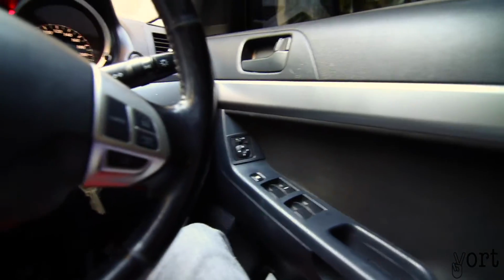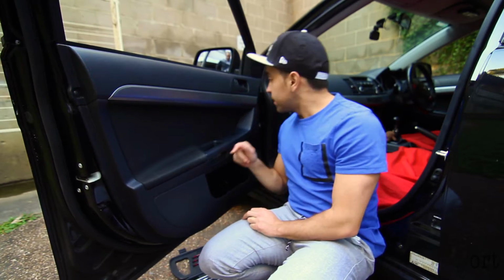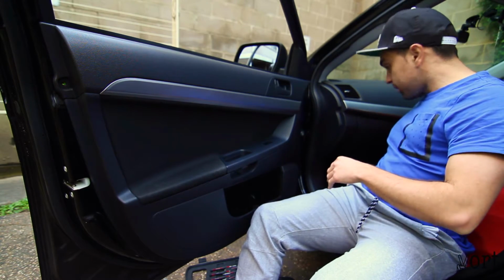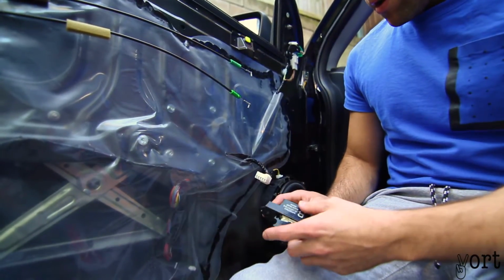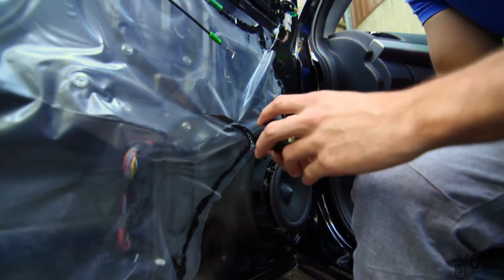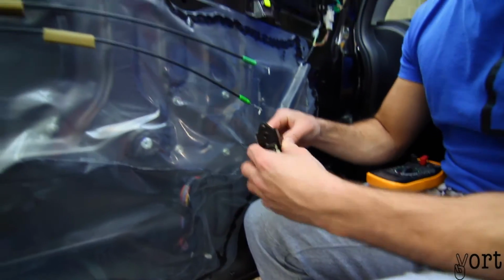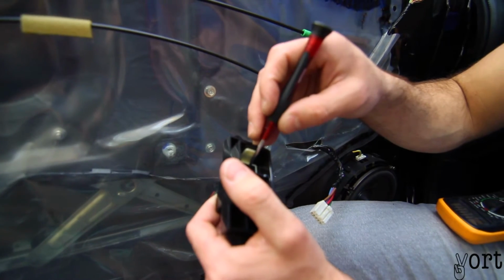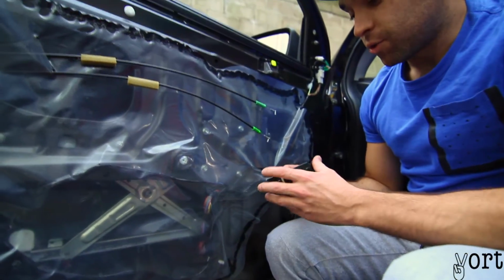Fixing power window switch - CJ Lancer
Actuator fixed and it was a copper plate. bend the little connector back so it gives connection to the actuator and will fix your problem.

Add us both on Snapchat:
Daniel - oiisxc
Dave - dave_89